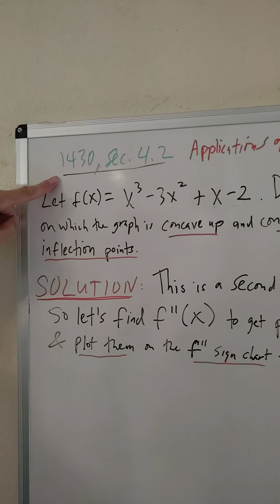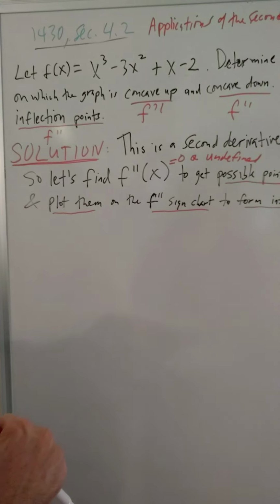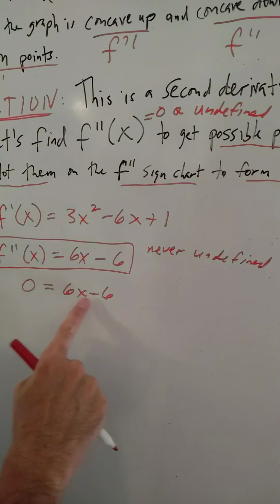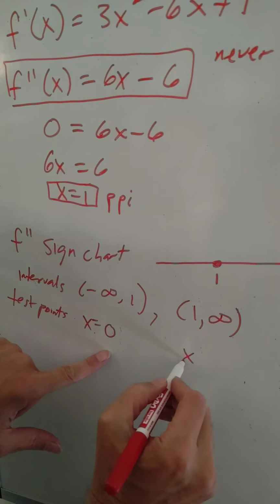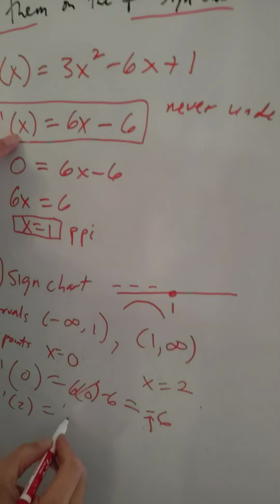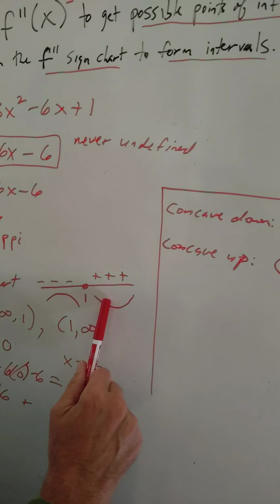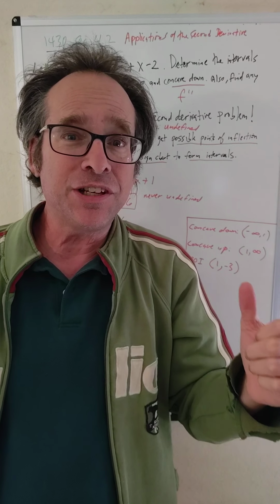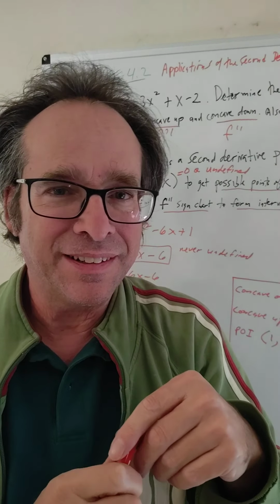math 1430, section 4.2, 10/1